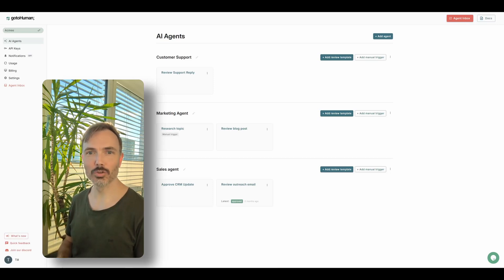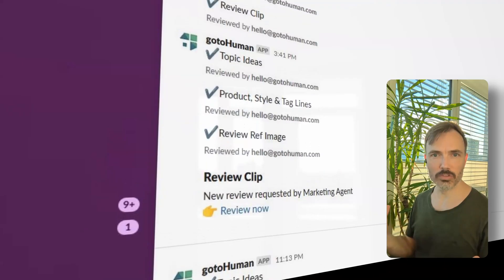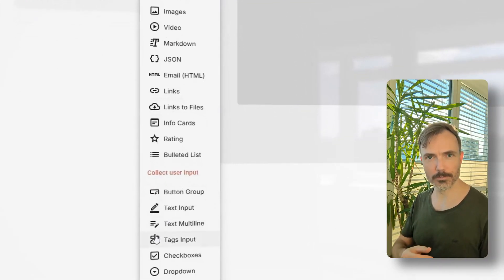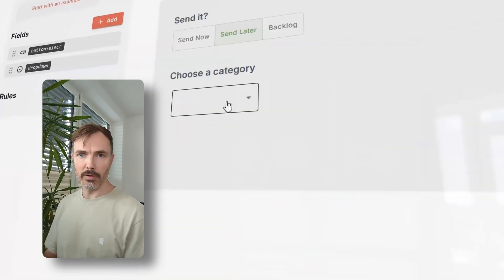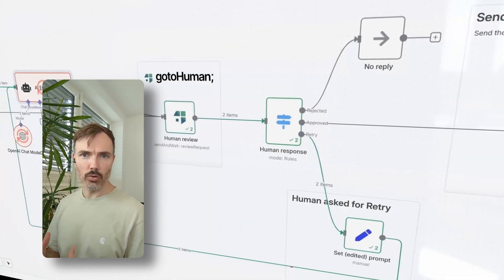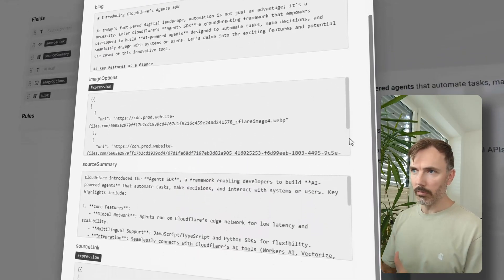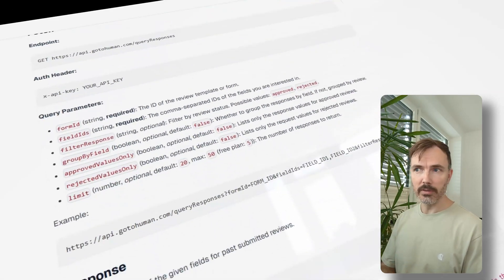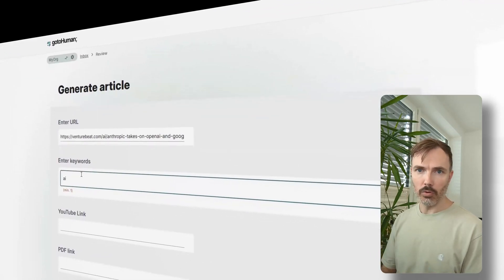Introducing gotoHuman - Supervision for AI workflows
Quick walkthrough of gotoHuman showing how to easily add human approvals to your AI workflows.
Confirm critical actions in gotoHuman’s customizable review interface and edit AI outputs manually or by looping back to your AI workflow.
Ensure AI-generated content is on-brand, messages to customers are accurate, and high-stakes decisions are made by humans.

AI 🤝 Human-In-The-Loop